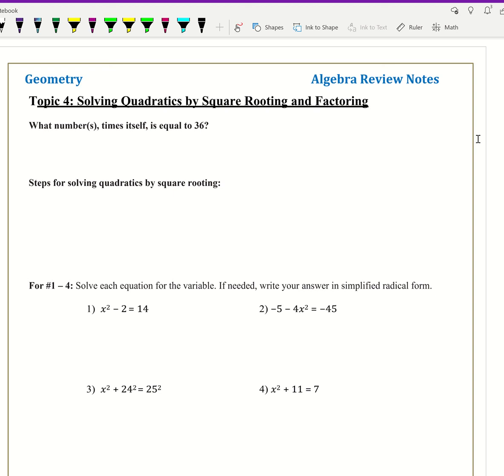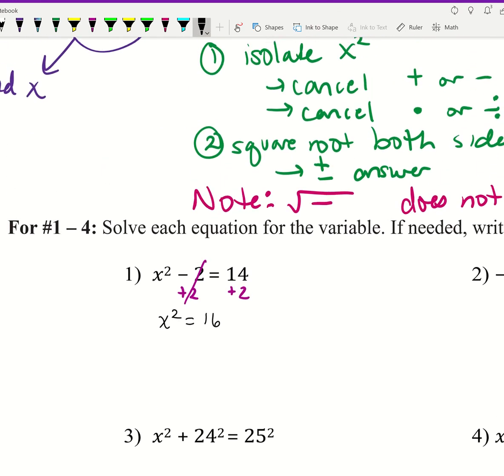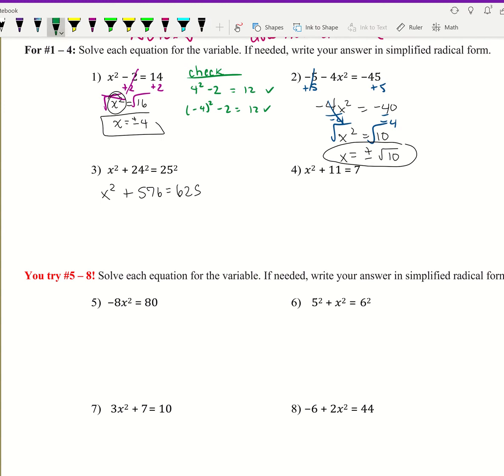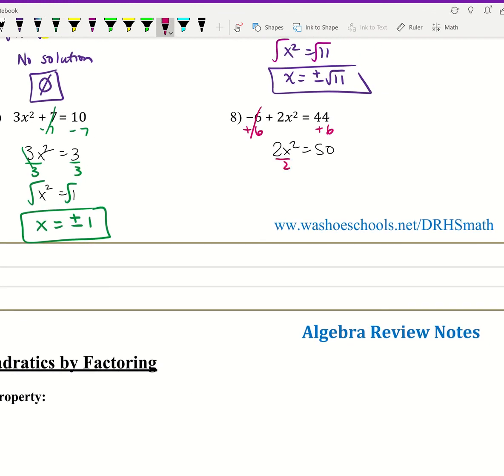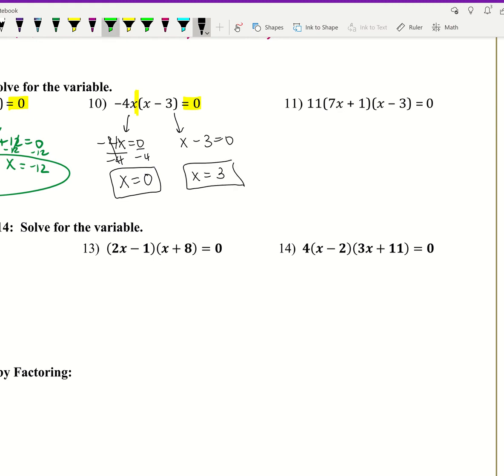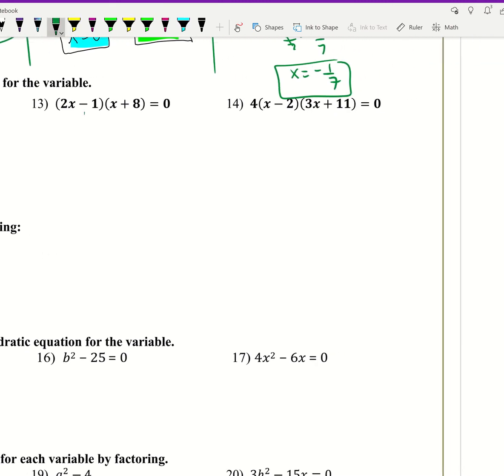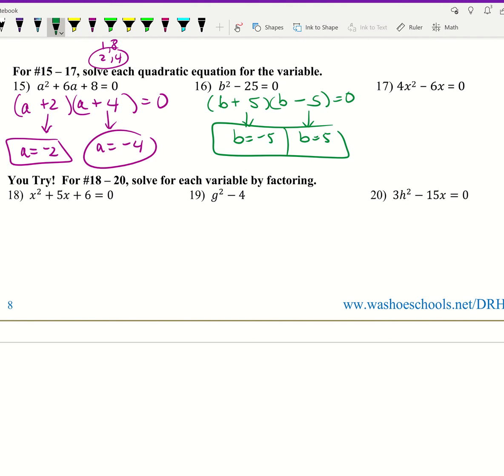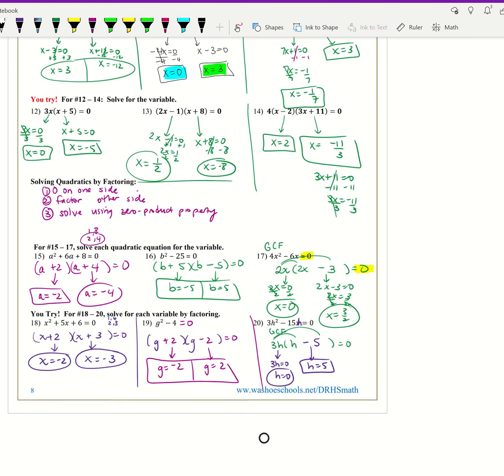Geom Topic 4 Notes